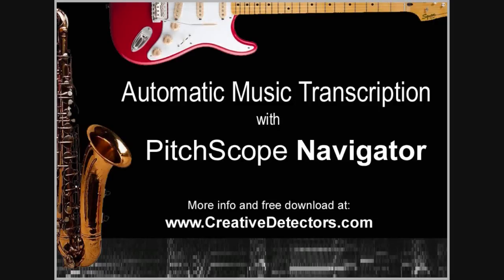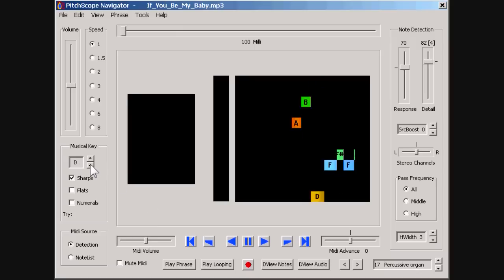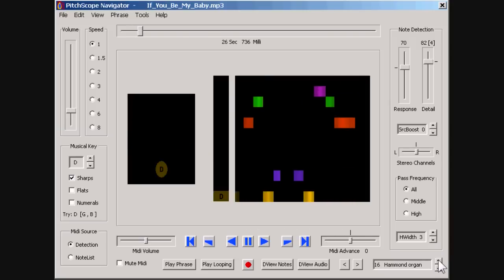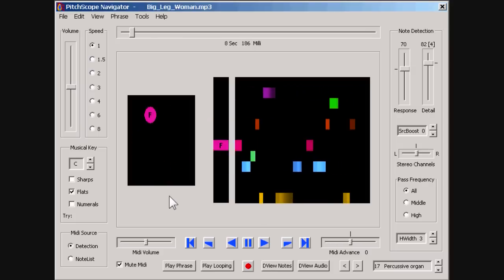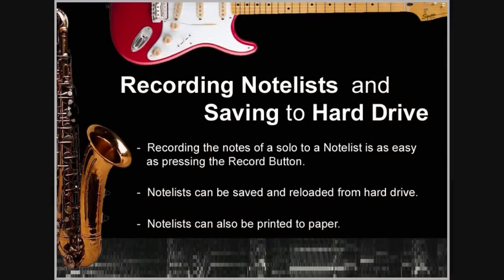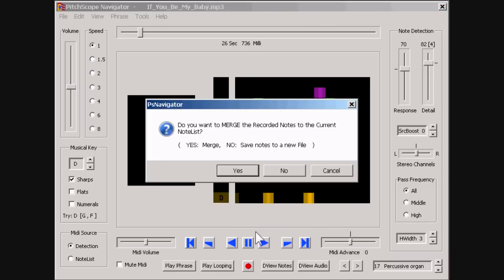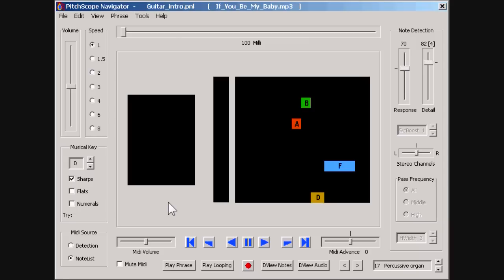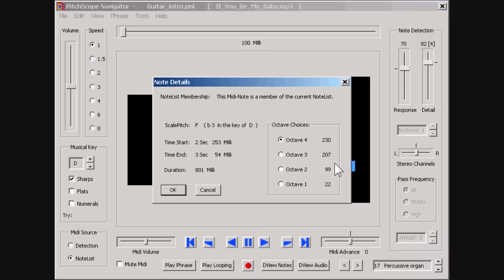PitchScope Navigator Demo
PitchScope Navigator software doing music transcription while detecting notes of a solo on a MP3 recording. PitchScope products are the latest in automatic music transcription software, and allow users to transcribe in realtime the notes of an instrumental solo on a MP3 or WAV file.
After note detection creates a Notelist, the notes are then displayed in a graphic editor where they can be modified and/or played back for easy learning at various Slowed-down Play Speeds, which play the music more slowly while maintaining the instrument's original pitch. Notelists can also be saved/reloaded from hard drive, or printed out.